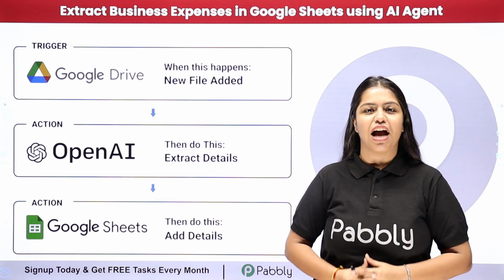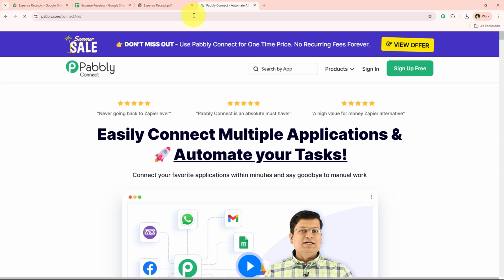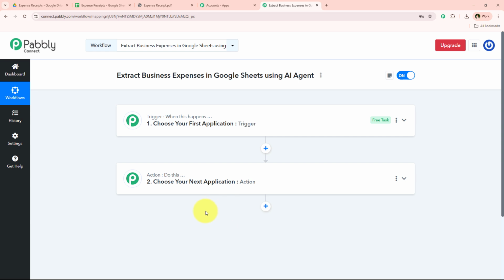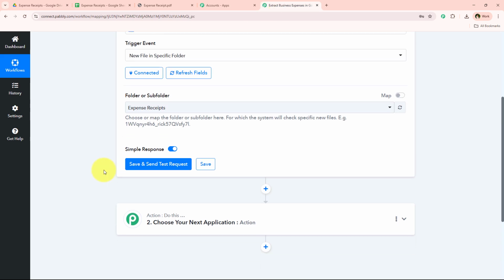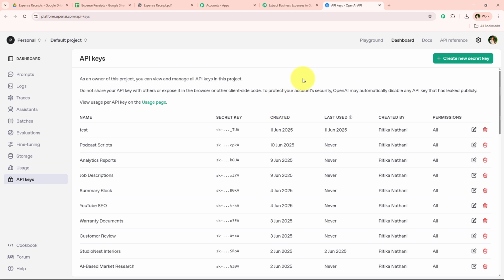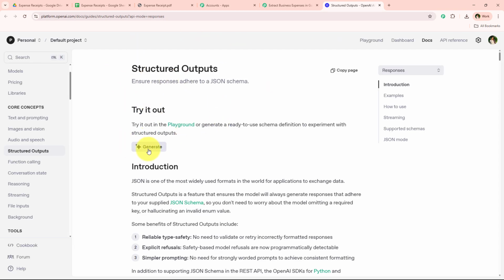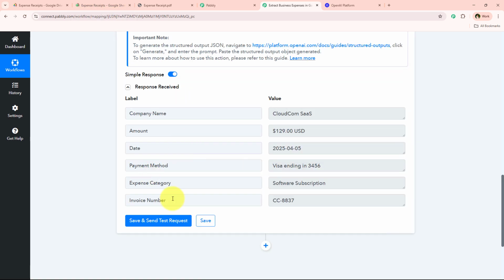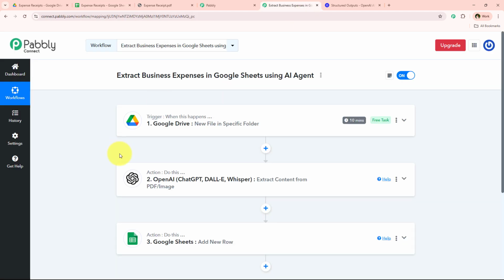How to Extract Business Expenses in Google Sheets using AI Agent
In this video, you'll learn how to extract and organize your business expenses in Google Sheets using an AI agent. We will guide you through the process of utilizing Google Sheets for data management and an AI agent for automated extraction. Pabbly Connect simplifies this task by seamlessly integrating these tools, allowing you to automate data entry and streamline your expense tracking. This not only saves you valuable time but also enhances accuracy in your financial records.

Use Case:-

I run a small business, and tracking all my business expenses manually is time-consuming. With an AI Agent, I can automatically extract transaction data from invoices, receipts, and bank statements, and input it into Google Sheets. This helps me categorize expenses (e.g., office supplies, utilities, marketing) and keep a real-time overview of my cash flow, without the manual data entry.

Benefits of Pabbly Connect:

1. Automation: Save time, money, and resources by automating tasks.

2. Integration: Connect various web services to create efficient workflows.

3. Security: Enjoy industry-standard security for your data.

4. Scalability: Easily add new applications and services to your workflow.

5. Cost-effective: Choose from plans suitable for different business sizes, with no charges for internal tasks.